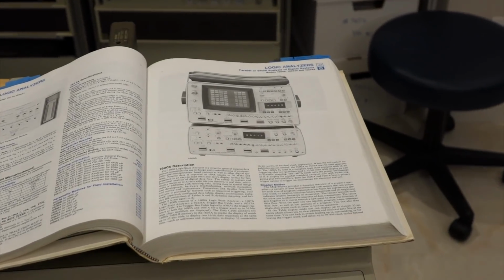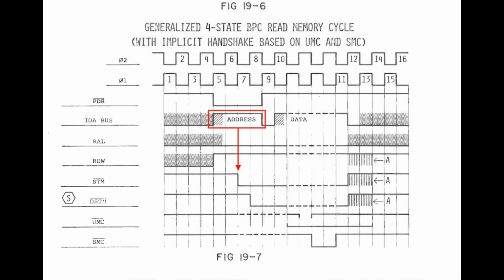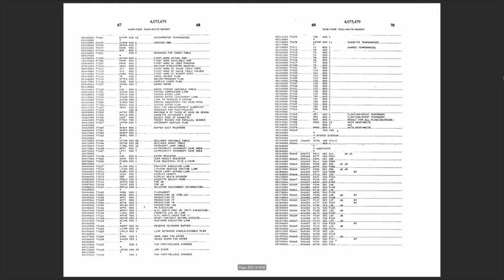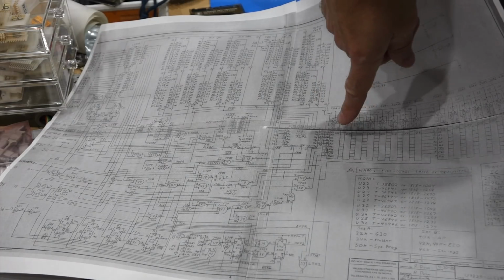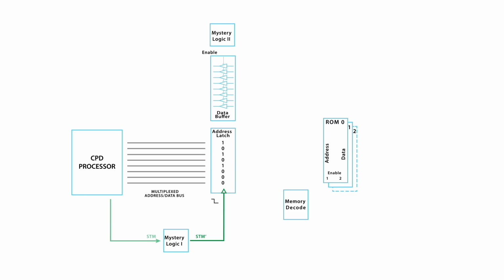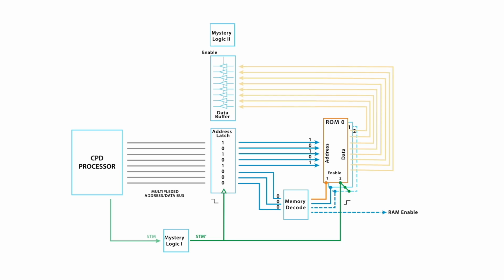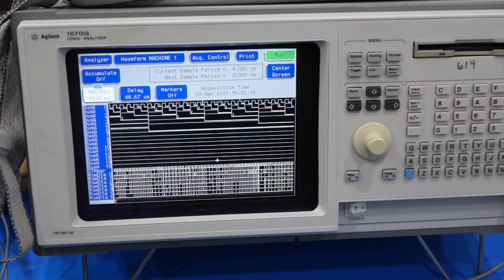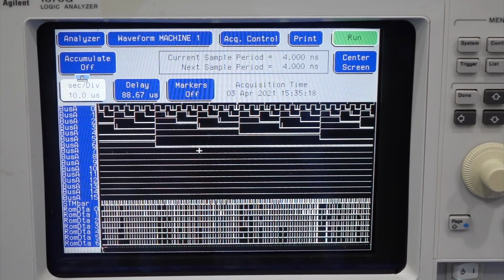HP 9825 Repair Part 3: HP Logic Analyzer to the Rescue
After two episodes of repairs, we could see encouraging signs  of life from the processor. Maybe the Logic Analyzer will give us a clue about why it's not booting.